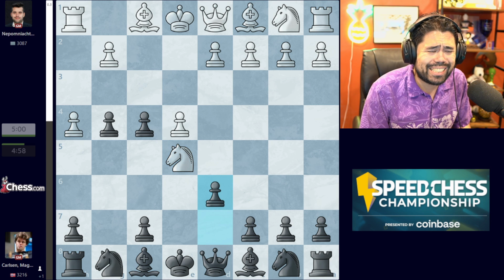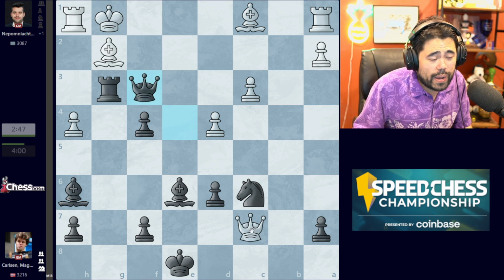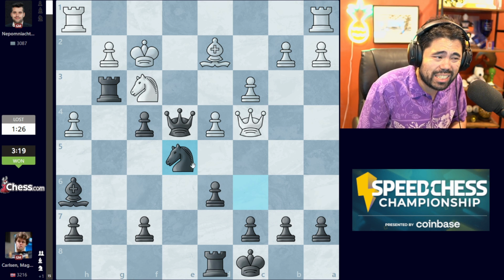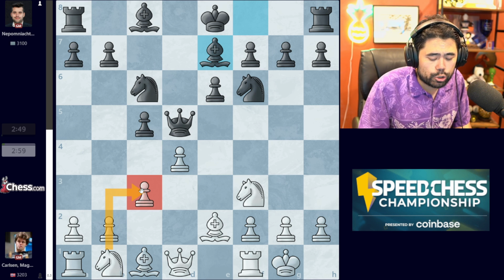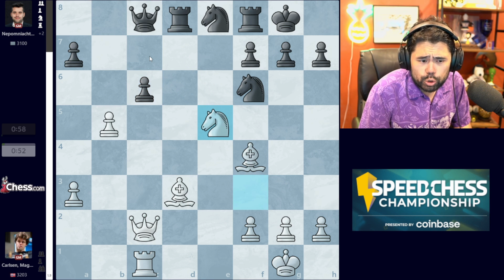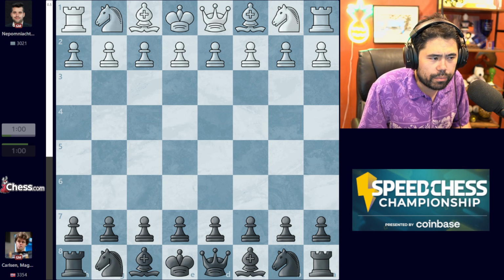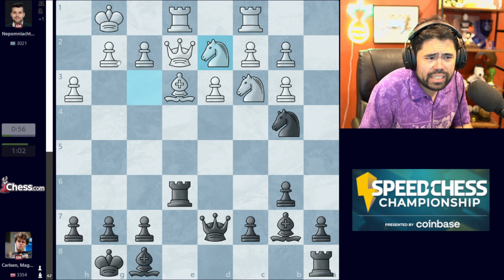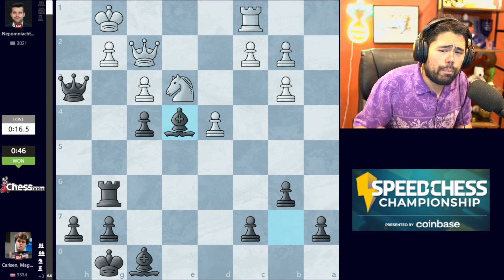Magnus is Terrifying!!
Today Sept 15 Magnus played a Quarterfinal Match vs GM Ian Nepomniachtchi in the Speed Chess Championship - Here's a recap!

🎨 Thumbnail ► Jaron